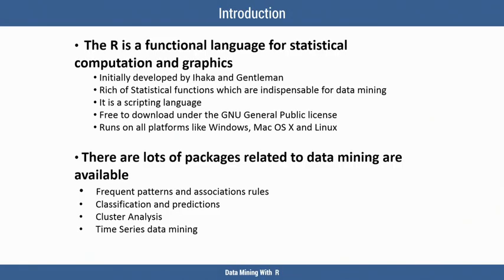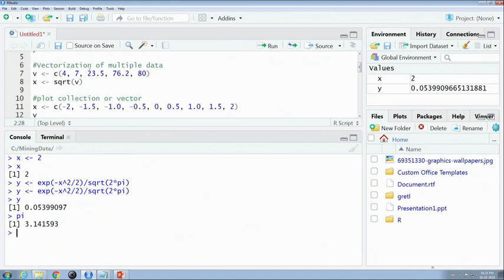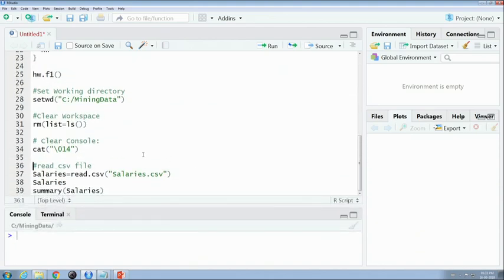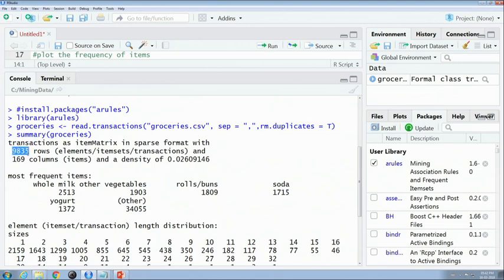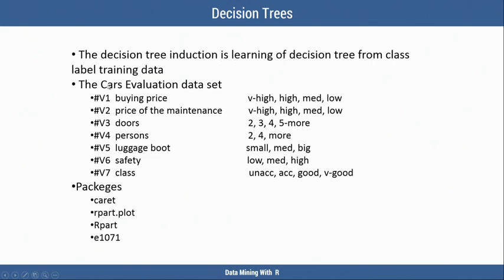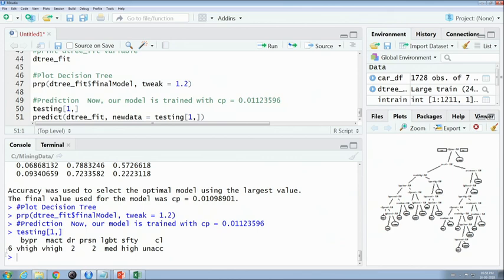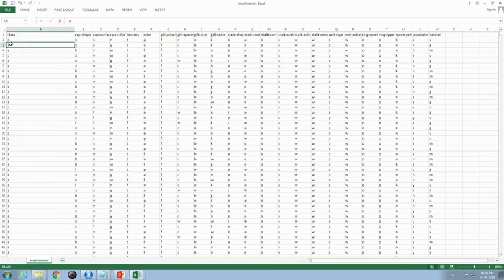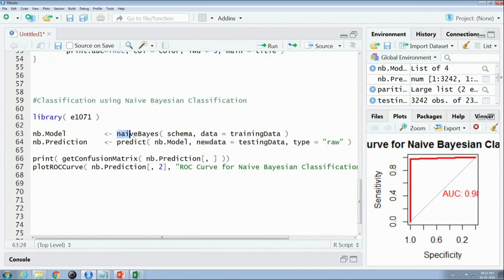Lecture 43 : Tutorial